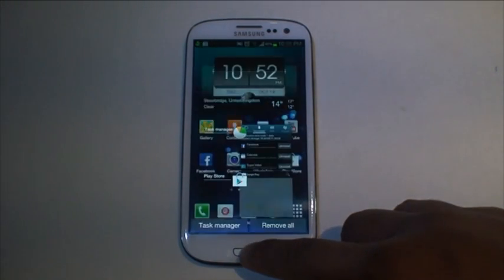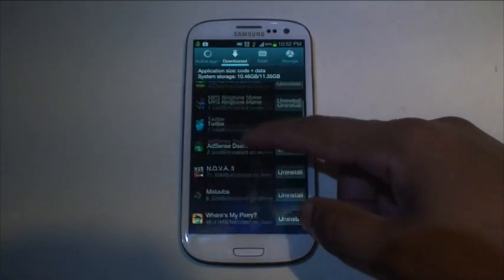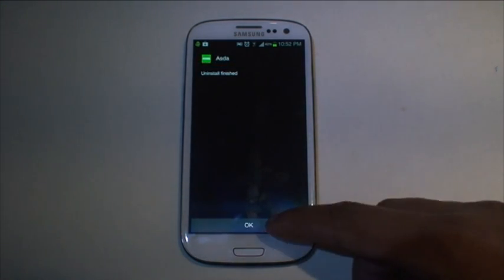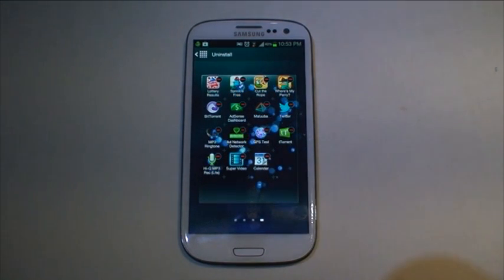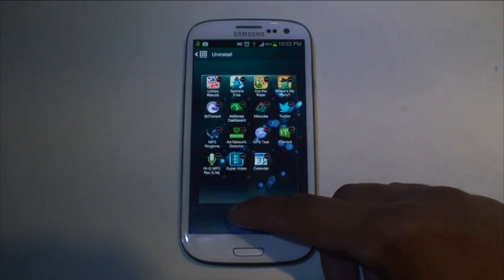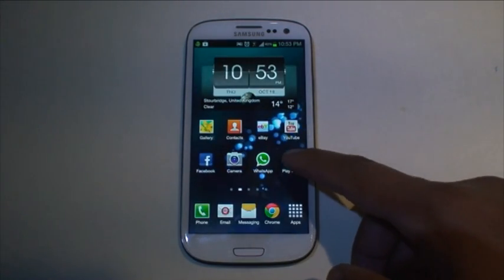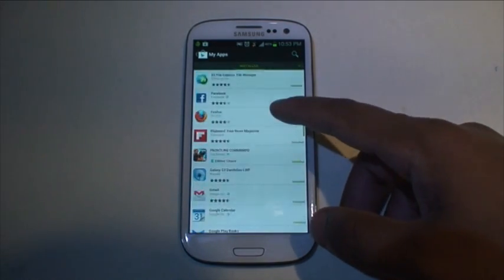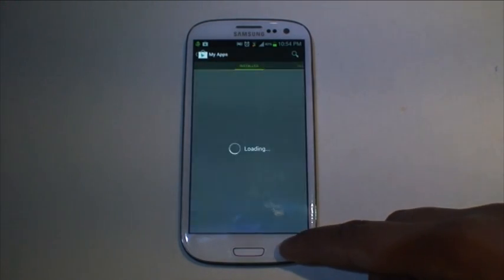How to uninstall Apps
Hi YouTube this is a video on how to delete or uninstall apps, there are three ways you can do this the first is you

1. Hold the home button until it shows a menu
2. Then select the task manager button and navigate to the downloaded tab,
3. It'll then show a list of Apps that you've downloaded with an uninstall button
4. Select the button to uninstall the desired App
5. Press the ok button to confirm the uninstallation.

The second way is to

1. Navigate to the apps screen and select the bottom left touch button to bring up the menu
2. Select the uninstall option,  this will show all the Apps that you can uninstall with a minus sign on the top right corner of the icon, if it doesn't show a minus sign, the apps are native to the phone which means you can't uninstall the apps, the only way to uninstall these apps is to root you phone,
3. Select the desired app you can uninstall
4. Confirm the action by pressing ok and its gone.

The third way is to

1. Go over to the Play Store
2. Tap the bottom left touch button and select My Apps from the menu, a list of Apps that you have downloaded appears then
3. Select the app you want to uninstall, the Play Store then brings up the options to either uninstall or open the app, tap the uninstall button to delete the app,
4. Press ok to confirm the action and it's deleted.

Links that may be of interest to you:

Social

Google+ Omarr Ghafoor

Any questions just post on the bottom i'd be happy to answer